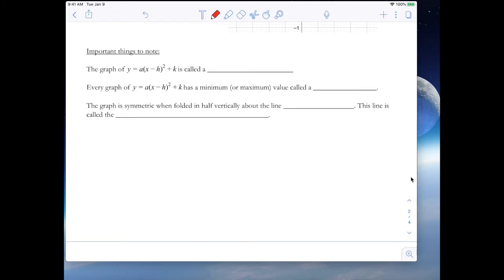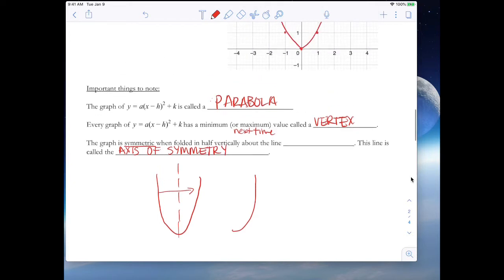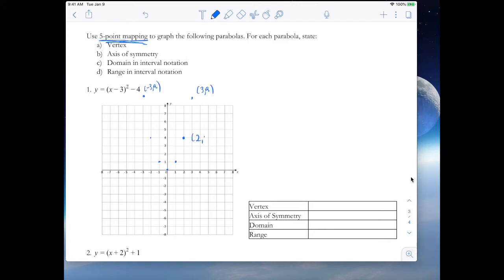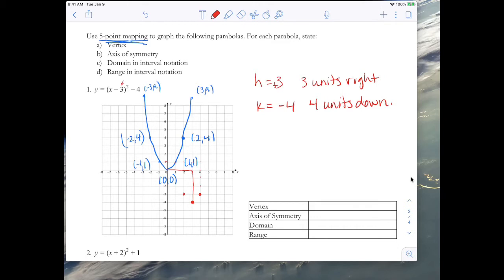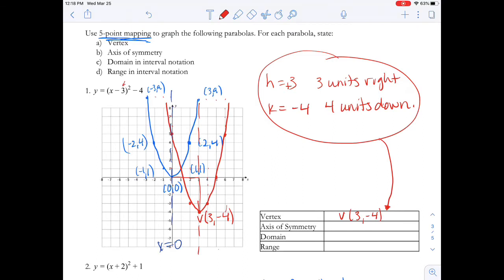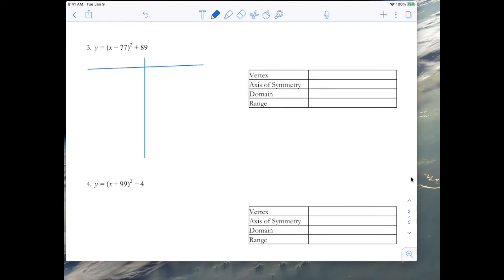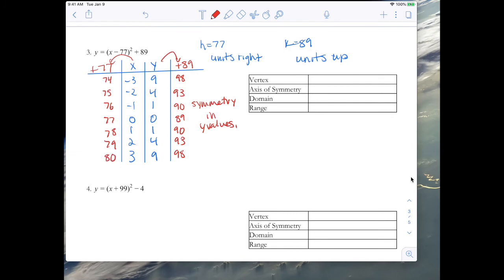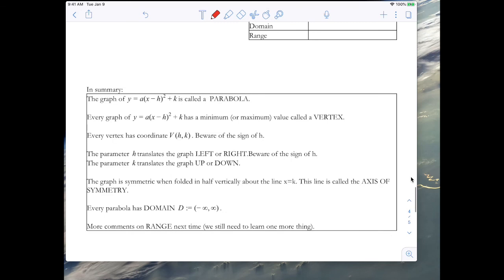Gr10QF- L4 pt 2 Vert+Horizontal Shifts on Parabolas